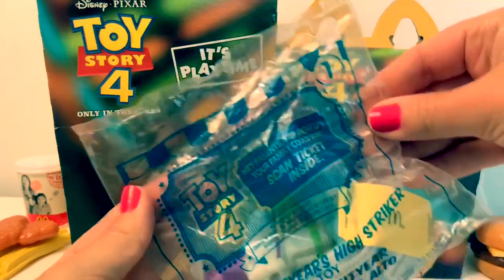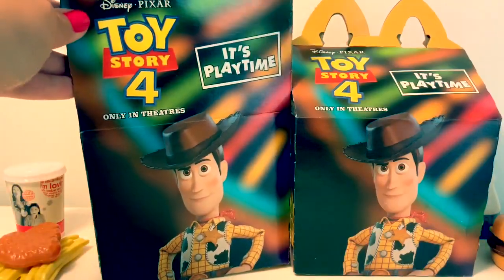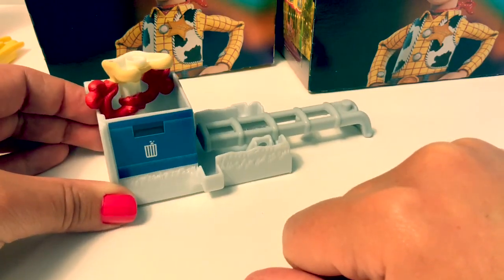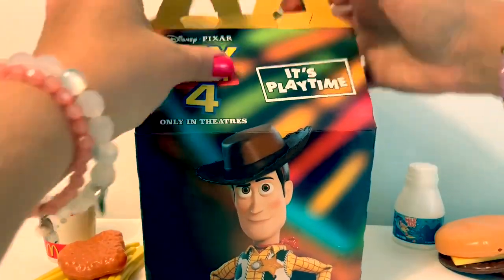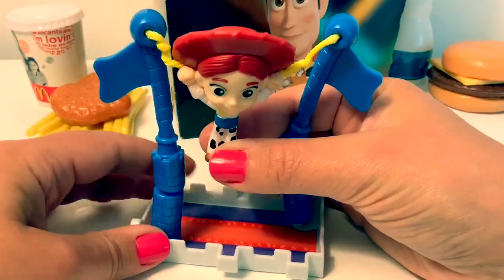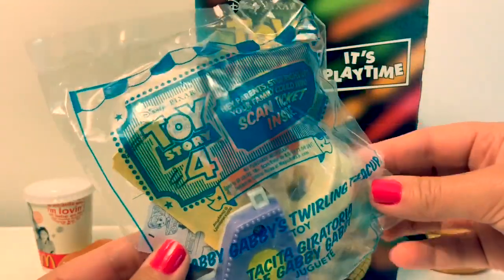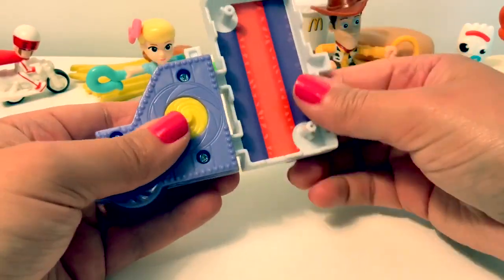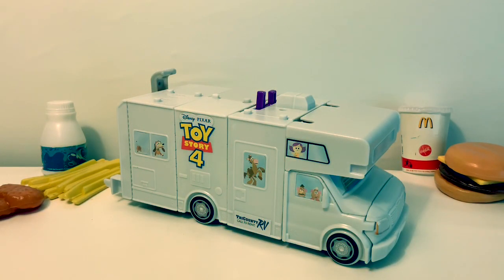Toy Story 4 FULL SET of 2019 McDonalds Happy Meal Toys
Fun Toys Mundo opens the FULL SET of Toy Story 4 McDonalds Happy Meal Toys and builds the RV! Full set includes:

1. Buzz Lightyear’s High Striker
2. Whack-An-Alien
3. Bo Peep’s Bottle Blast
4. Forky’s Toss
5. Woody’s Balloon Boom
6. Duke Caboom’s Wheeeee! Jump
7. Jessie’s Jump House
8. Ducky and Bunny’s Squirrel Derby
9. Rex and Trexie’s Hammer Time
10. Gabby Gabby’s Twirling Teacup

🎼🎶Music From...